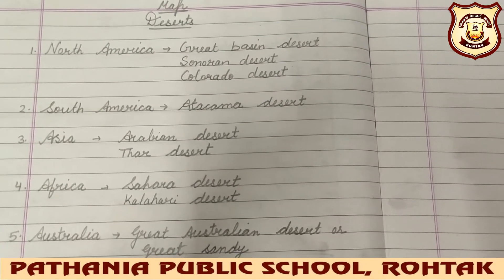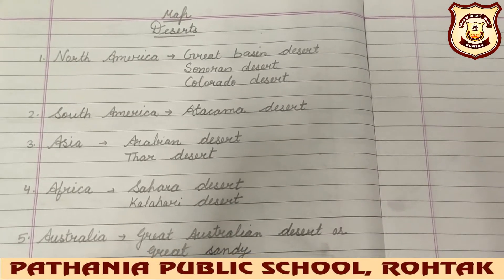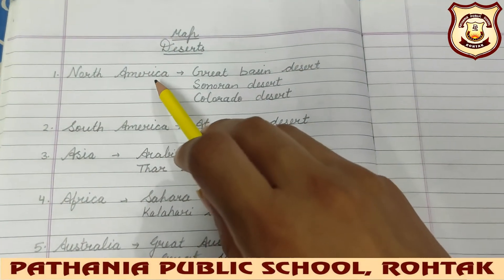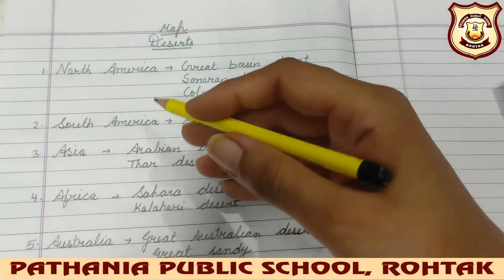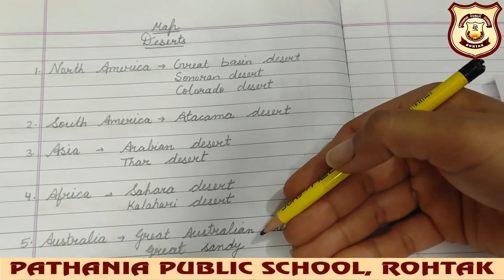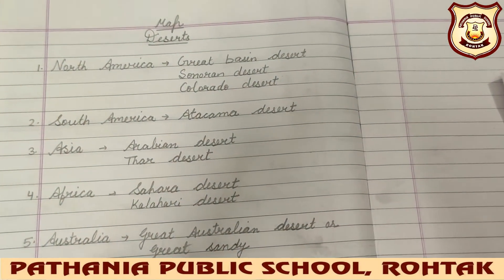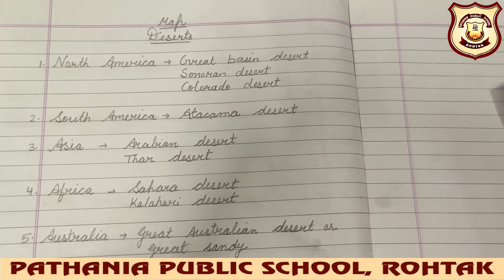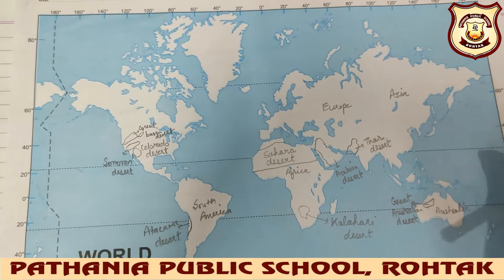PATHANIA MAIN CAMPUS GRADE 5 CBSE SOCIAL SCIENCE MAPS - DESERTS & GRASSLANDS OF THE WORLD 18.08.20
* DESERTS OF THE WORLD
* GRASSLANDS OF THE WORLD